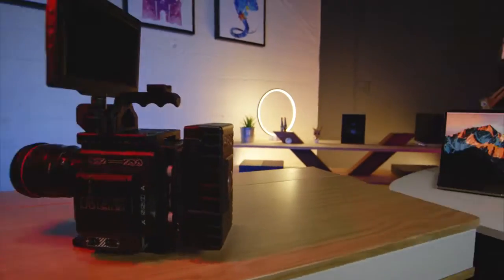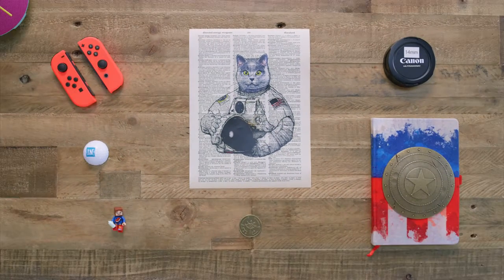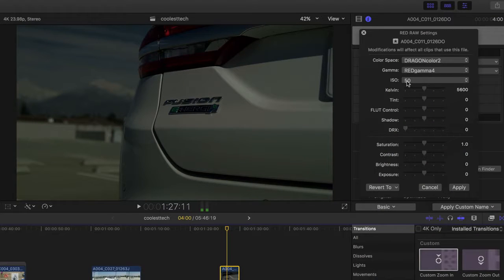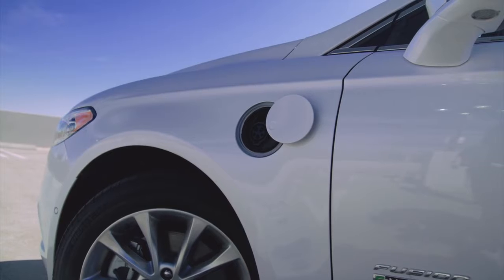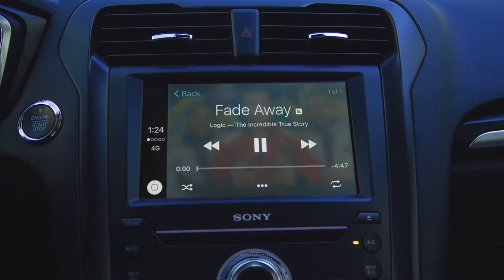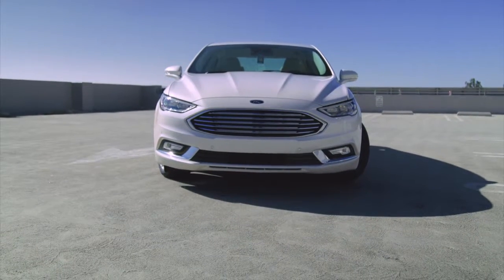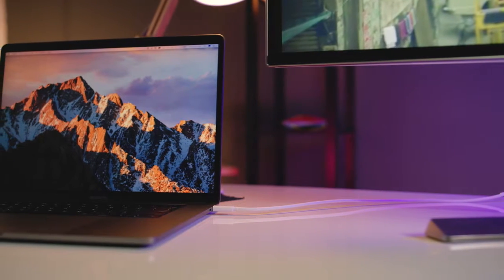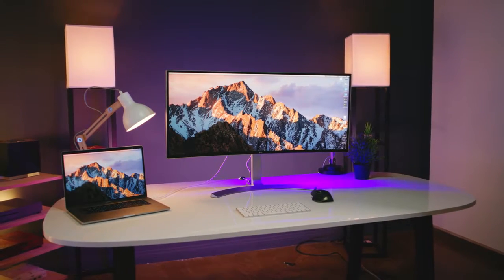Discover Coolest Tech on Planet ► 8K + UltraWide!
Huge shout out to Ford for sponsoring this episode of coolest tech on the planet, which covers the Red Weapon 8K Helium, Ford Fusion Energi, and LG's 38 inch Ultrawide curved display!